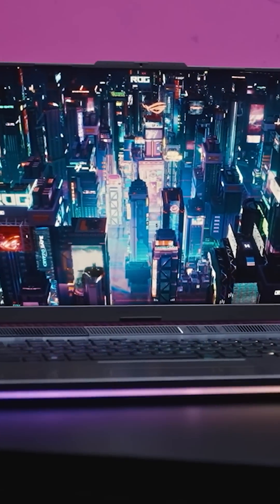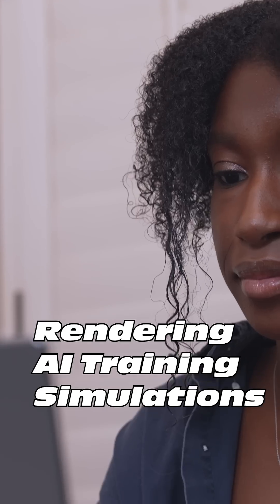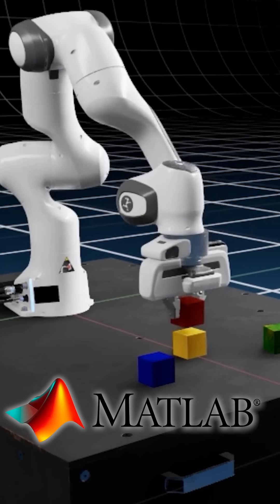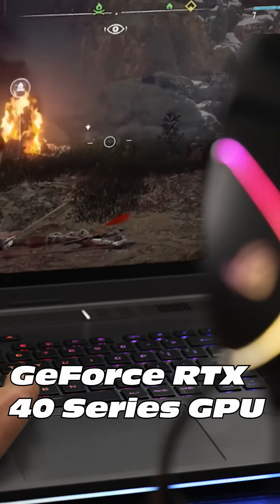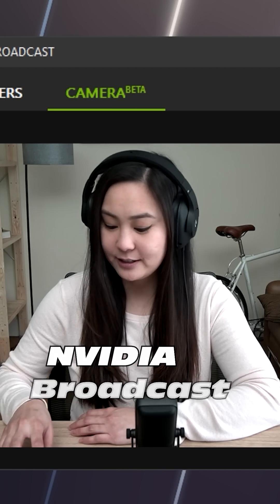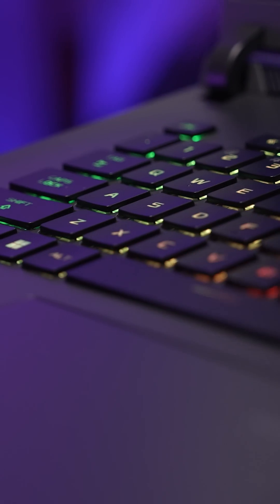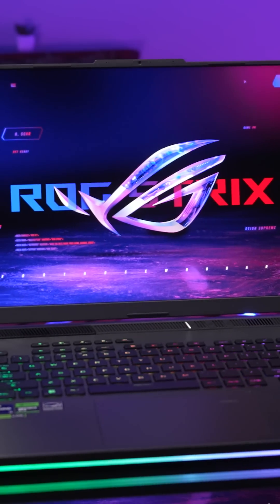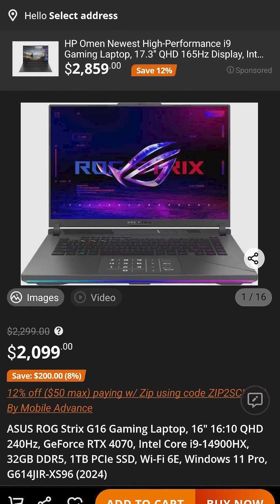Make College Easier with NVIDIA GeForce RTX laptops! STEM, Gaming, Content Creation, and More!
College is easier with @nvidiageforce and we can prove it! We gave the NVIDIA GeForce RTX powered ASUS ROG Strix G16 laptop to three college students to review.

The STEM student loved how the NVIDIA GeForce RTX 4070 laptop GPU helped accelerate her studies! NVIDIA AI acceleration makes rendering, AI training, and running simulations much faster, especially in applications like SOLIDWORKS, Ansys, and MATLAB!

The competitive gamer loved the super-high frame rates he got with NVIDIA DLSS. Plus when it's time to get your game on NVIDIA Reflex practically deletes input latency and NVIDIA broadcast makes livestreaming almost too easy.

Our creative student raved about the NVIDIA GeForce RTX GPU. She said it made 4K video editing so much faster and NVIDIA Studio enhancements really help you ignite your creativity.

No matter who you are, college is better with the power of an NVIDIA GeForce RTX laptops!